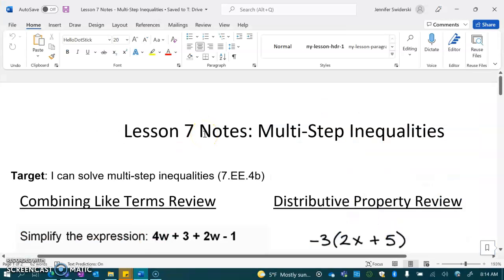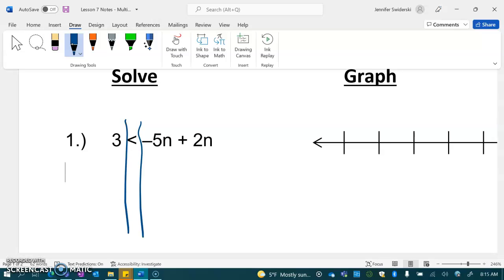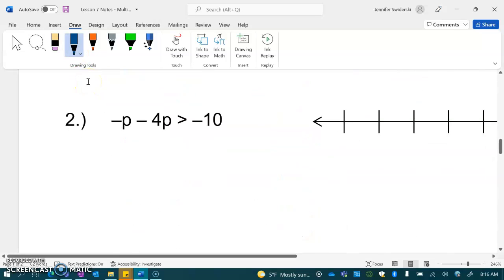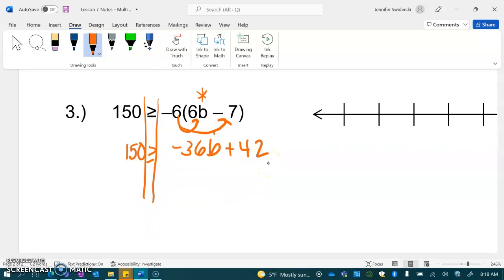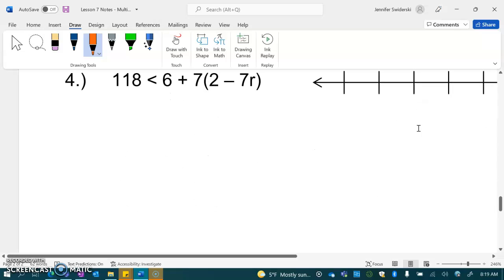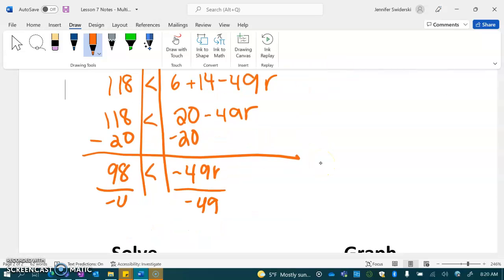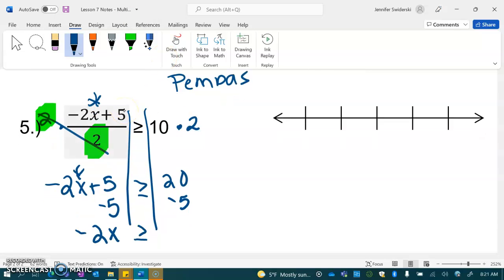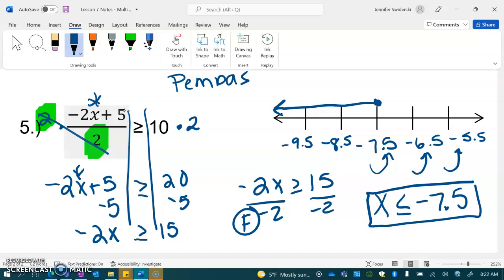Lesson 7 hw